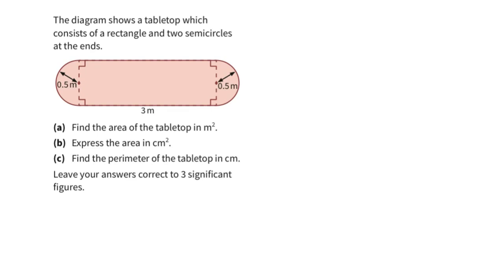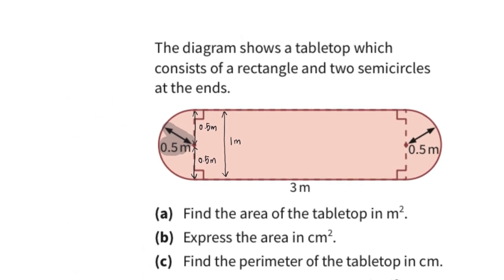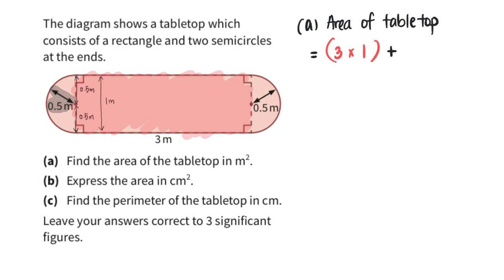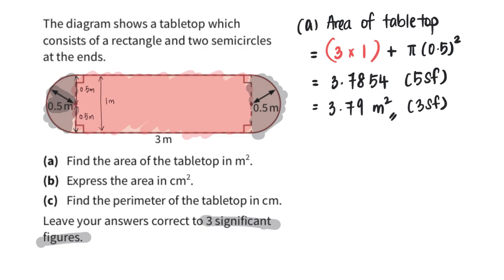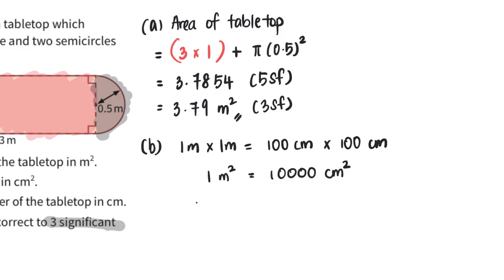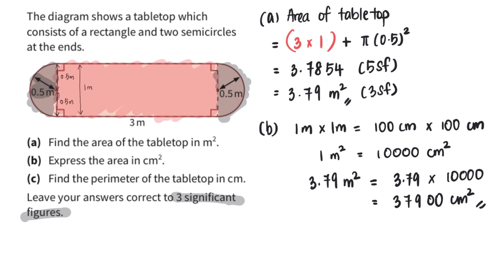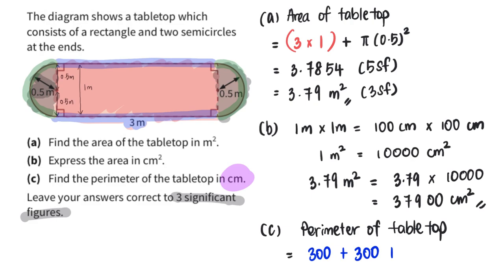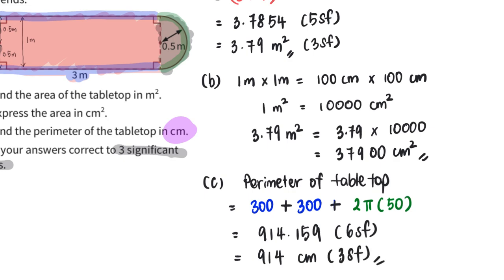Finding the area and perimeter of a tabletop that consists of a rectangle and 2 semicircles